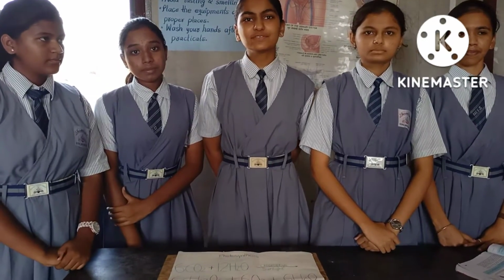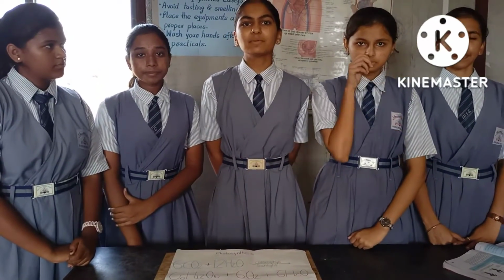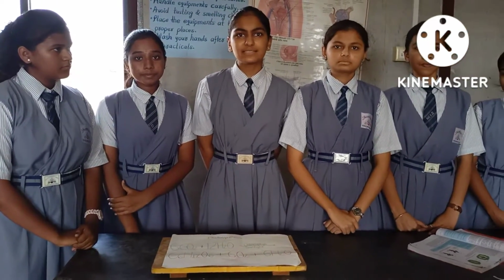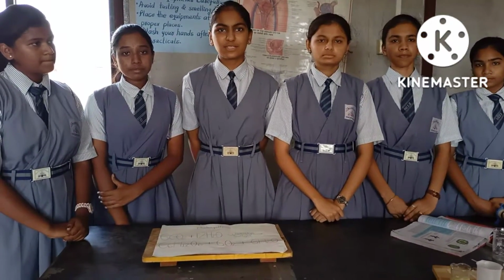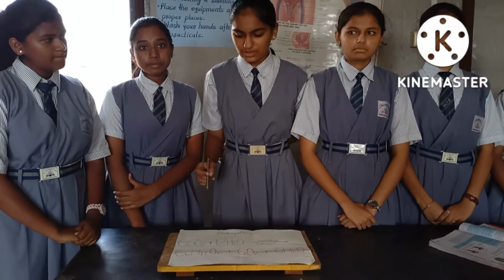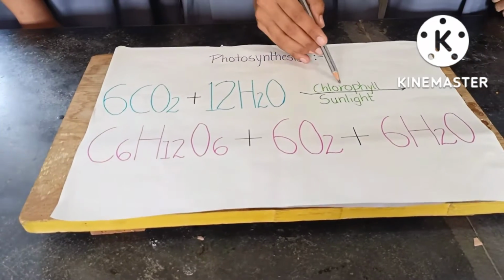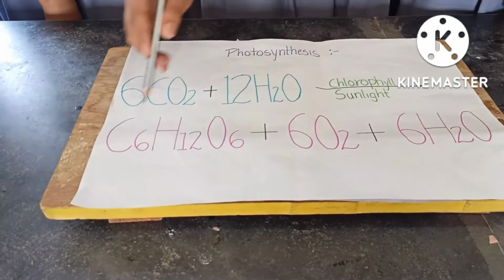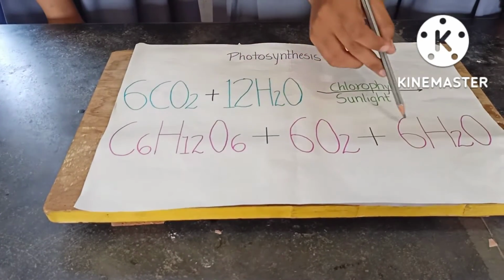NEESJ | Grade 10 | Science Activity | Explaination of process of Photosynthesis in Plants